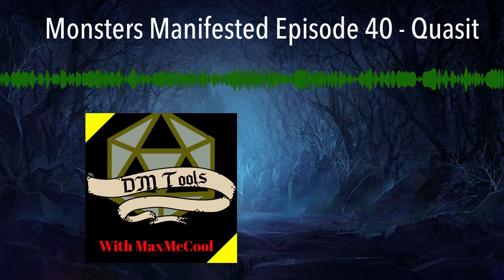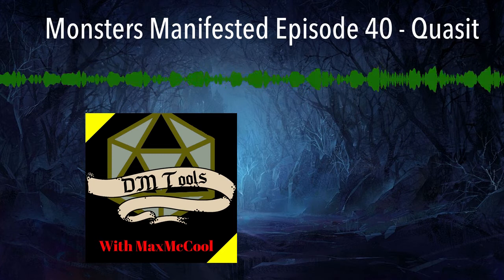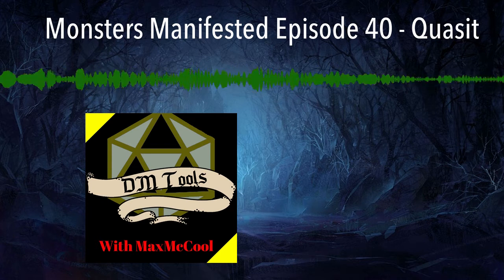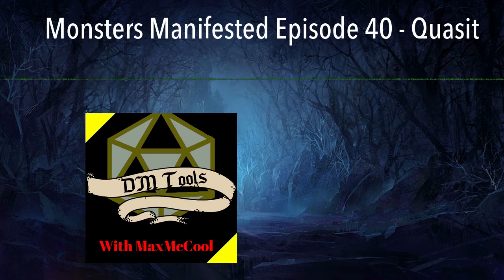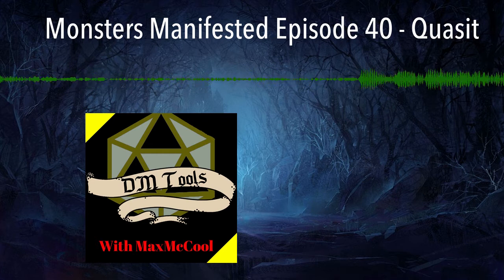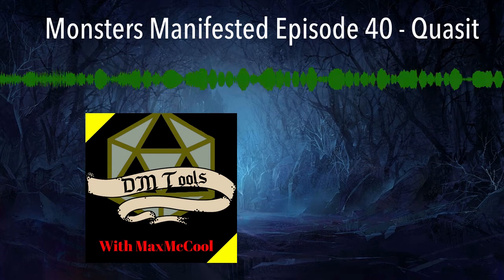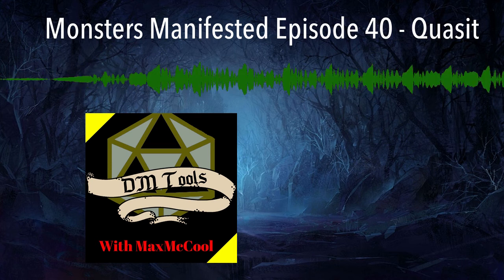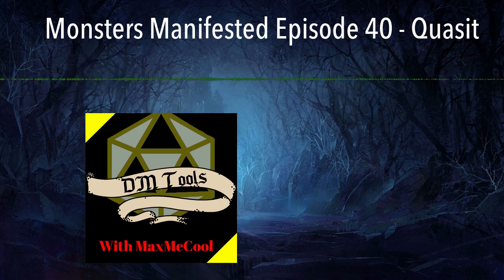Monsters Manifested Episode 40 - Quasit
Hello and welcome to DM Tools with MaxMcCool. On today's episode of Monsters Manifested we break down and cover the Quasit, and develop some scenarios that you can use in your next tabletop session. Happy questing!